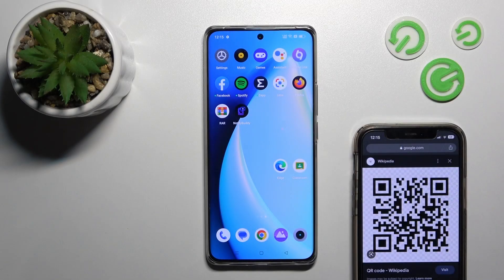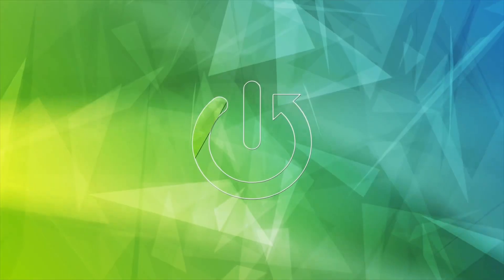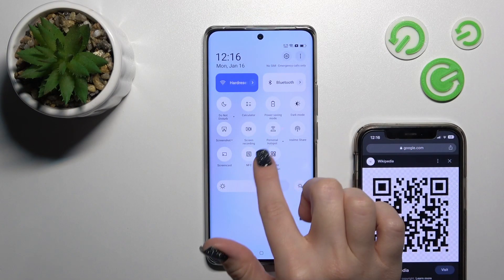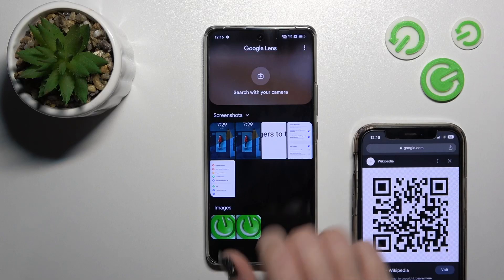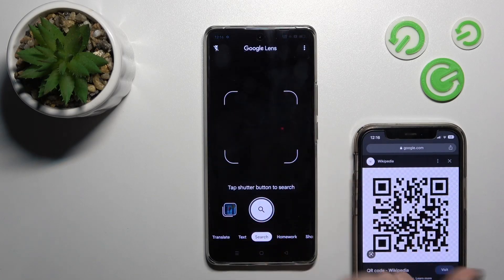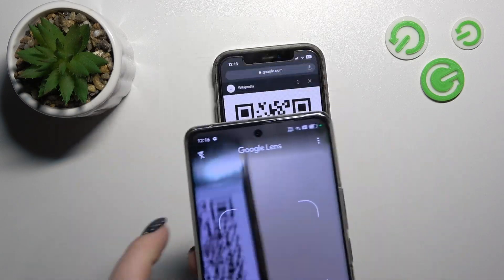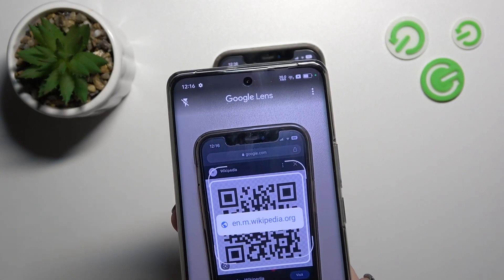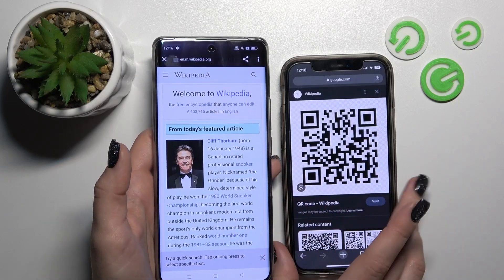How to Scan QR Codes on REALME 10 Pro+? - Activate QR Scanner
In this video tutorial, you will learn how to turn on QR code scanning, a very useful feature in the REALME 10 Pro+ device. You will find out how to use the REALME 10 Pro+ smartphone as a scanner to read QR codes, and you will need to follow the presented steps in order to activate and scan these QR codes.

How to scan QR Code with REALME 10 Pro+?
How to enable QR Scanning in REALME 10 Pro+?
How to activate the QR Codes Scanner in REALME 10 Pro+?
How to scan QR with REALME 10 Pro+?